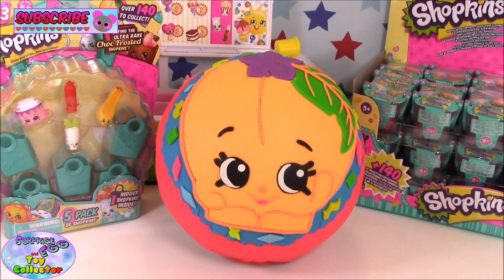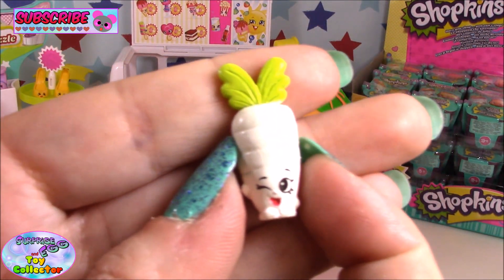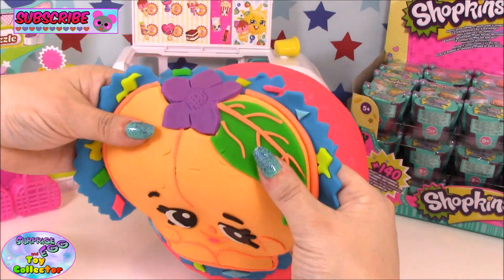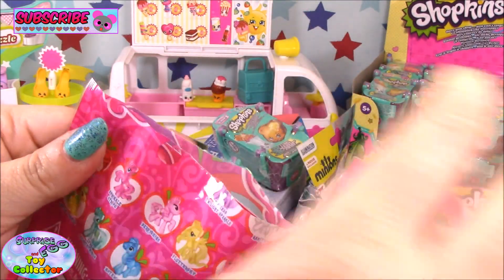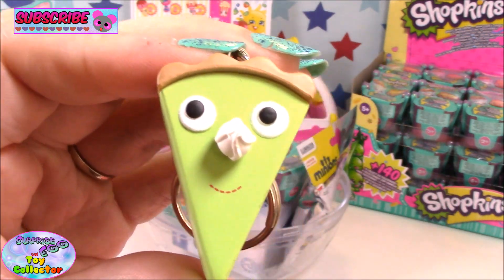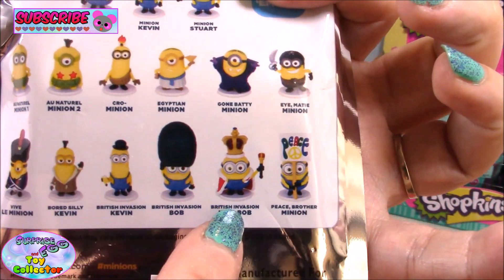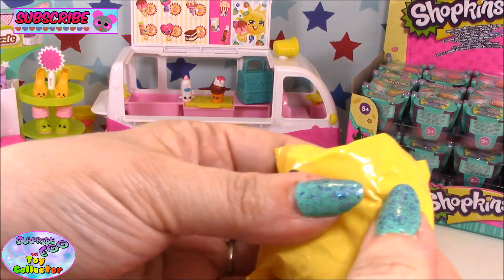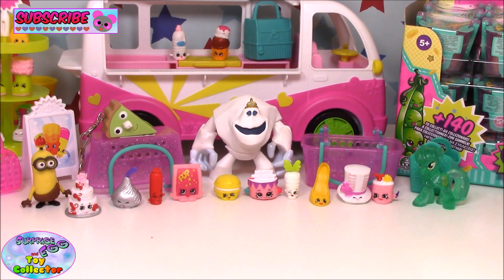SHOPKINS SEASON 3 Giant Play Doh Surprise Egg PEACHY MLP FUNKO MINIONS - SETC